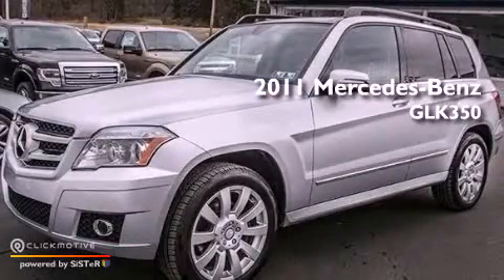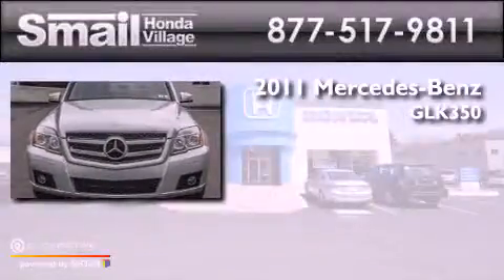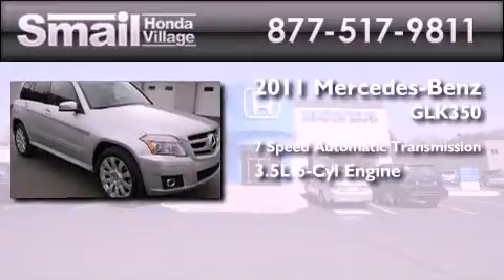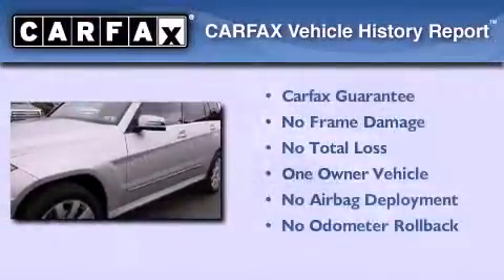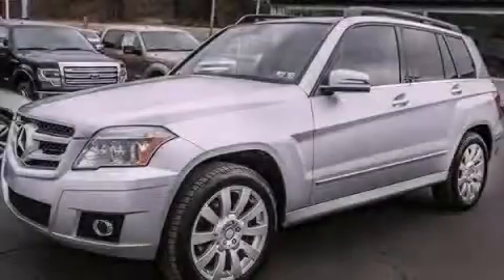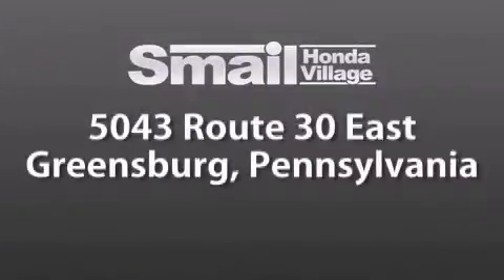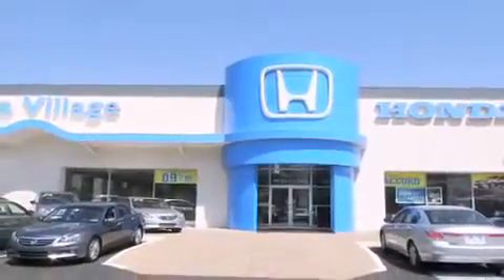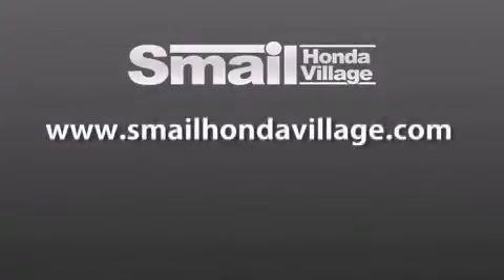Preowned 2011 Mercedes-Benz GLK350 Greensburg PA 15601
Year : 2011
 Make : Mercedes-Benz
 Model : GLK350
 Engine : Gas V6 3.5L/213
 Trans . : Automatic
 Exterior : Palladium Silver Metallic
 Miles : 52,512
 Interior : Black
 Stock : 84445A